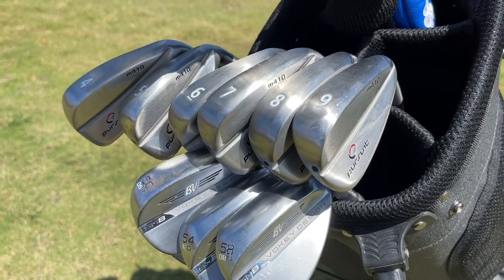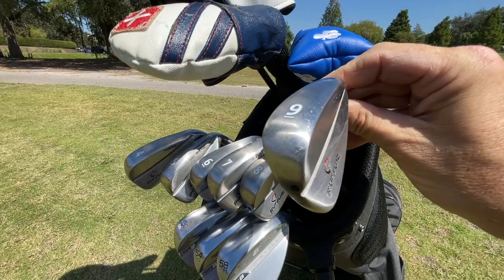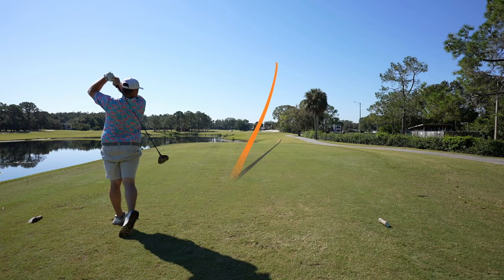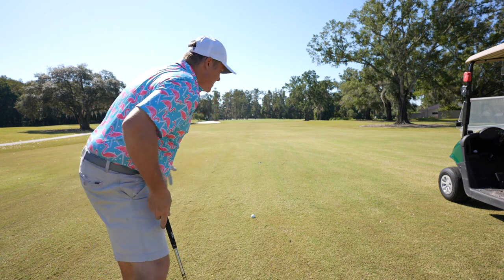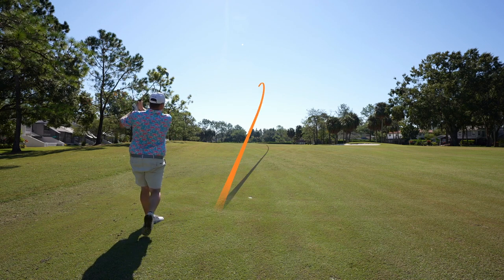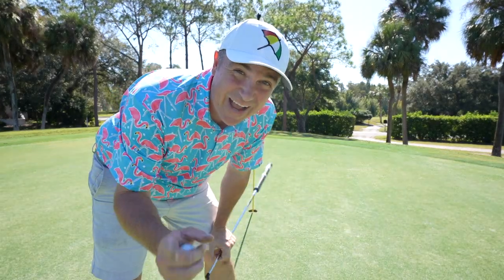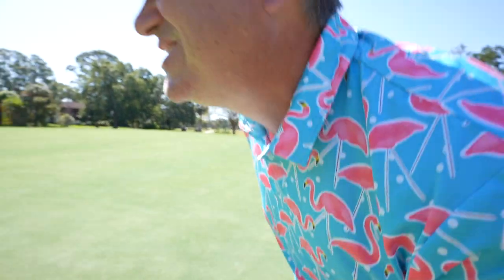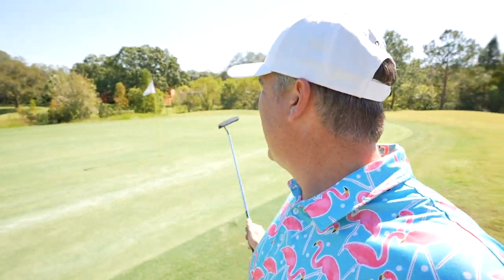Can I Break Par with $400 DTC Clubs??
I test a value-packed set of DTC golf clubs that were made right here in Tampa Bay! Can I go even par with these cheap golf clubs?